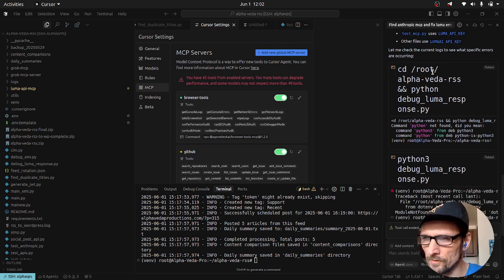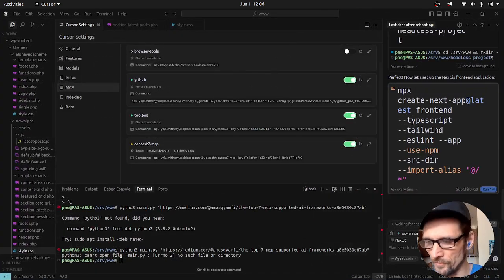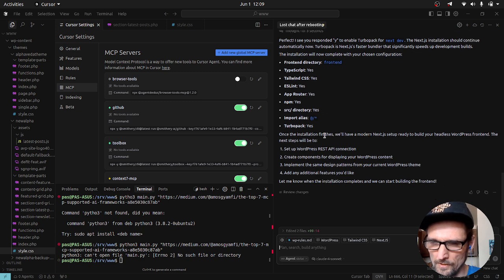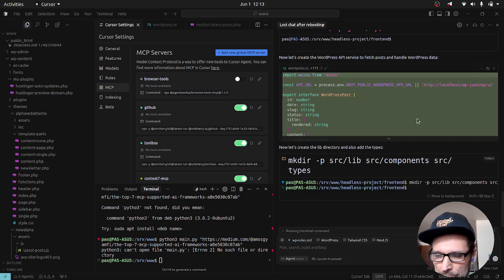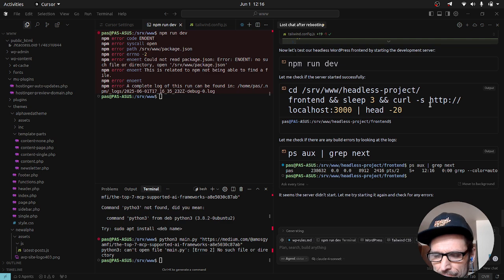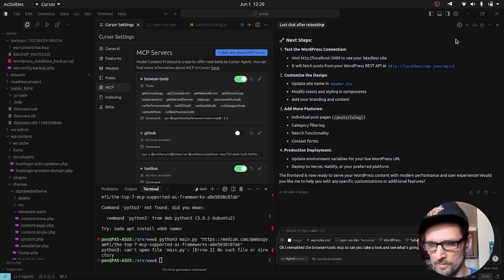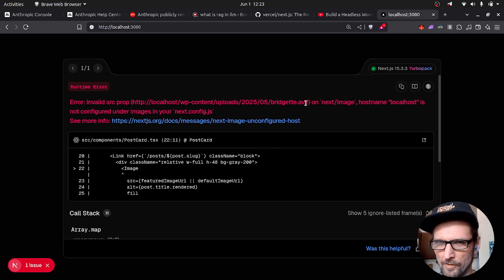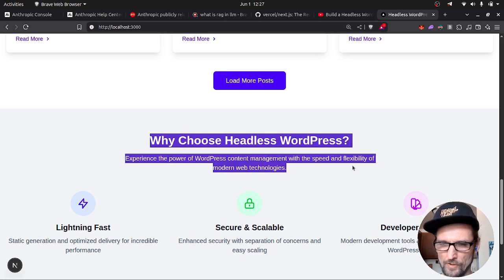Live Coding - Next.js Web Site w/ Headless WP In Cursor In 25 Min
🧠 Live Coding: Build a Next.js Site with Headless WordPress in Cursor AI

Welcome to a new era of agentic development — where AI copilots meet real-world web dev. In this live vibe coding session, we build a fully functional Next.js website with a Headless WordPress CMS inside Cursor AI, all in under 30 minutes.

This isn’t just a tutorial — it’s a glimpse into the future of coding with AI.

✅ How to scaffold a Next.js project directly in Cursor
🧩 Connect WordPress REST API as a headless backend
⚙️ Fetch and render dynamic content using getStaticProps() and fetch()
🧠 Use Cursor AI’s GPT integration to generate code, refactor components, and fix issues
🎯 Stay in flow while Cursor agents handle boilerplate, optimization, and context-aware suggestions

Agentic workflows aren't coming — they're here. This video shows how coding with Cursor unlocks:

⚡ Faster prototyping with fewer context switches

🤖 Agent-powered feature creation on the fly

🌐 Scalable JAMstack sites using familiar tools like WordPress and Next.js

💡 GPT-assisted ideation, implementation, and iteration — all in one editor

Whether you're an indie dev, AI builder, or startup coder, this workflow will 10x your productivity and creative output.

💬 Questions? Suggestions?

Hosting Plans:
VPS Droplet for $5 / month

Top MCP (Method Context Protocols) in Cursor AI